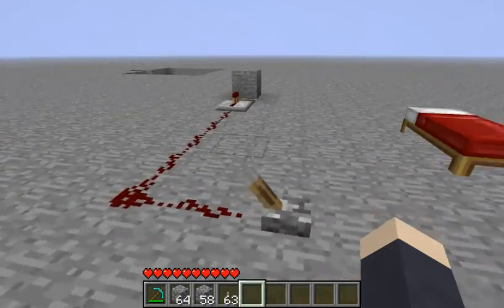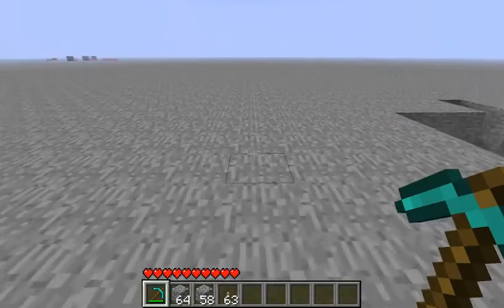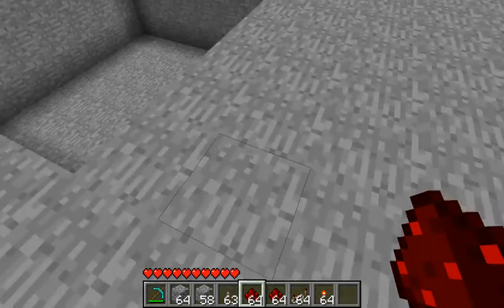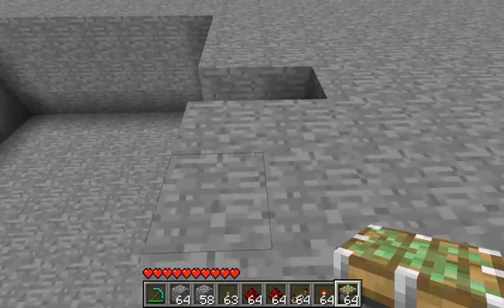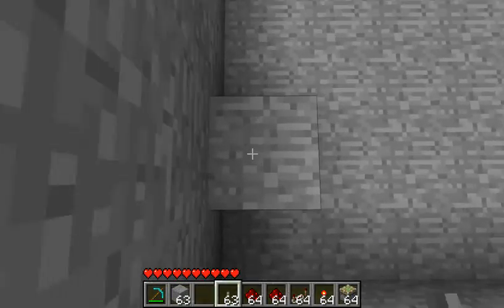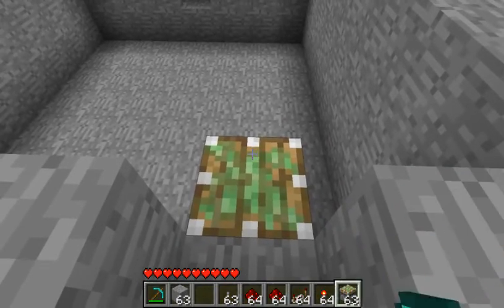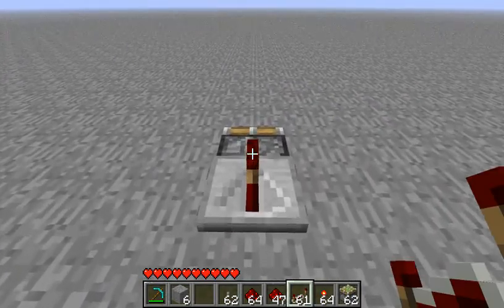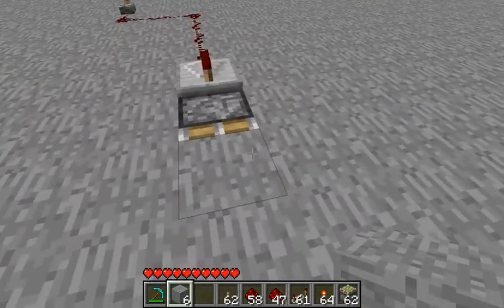Piston-raising.. block-pushing... thingy.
I don't know what this is called, but basically, it pushes a piston up, and the piston extends out.